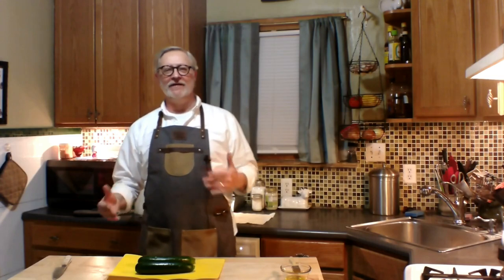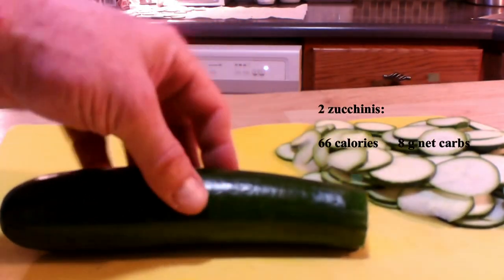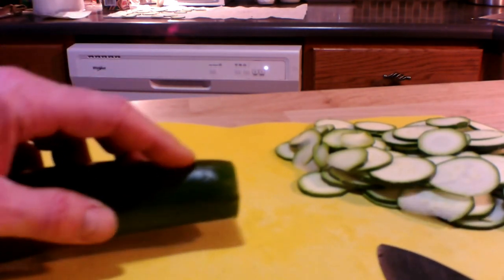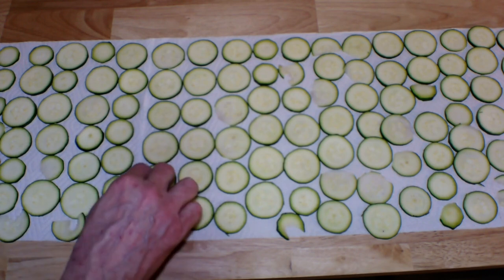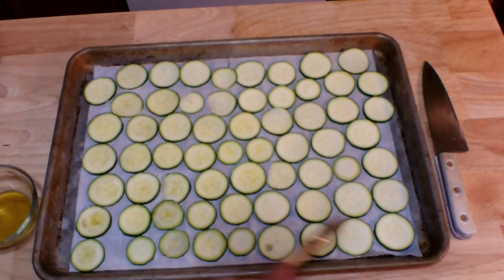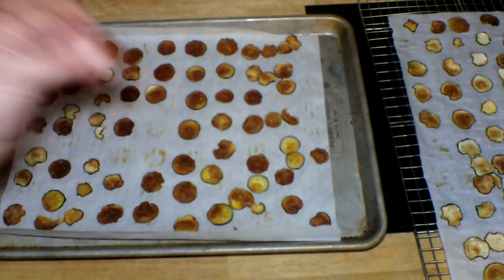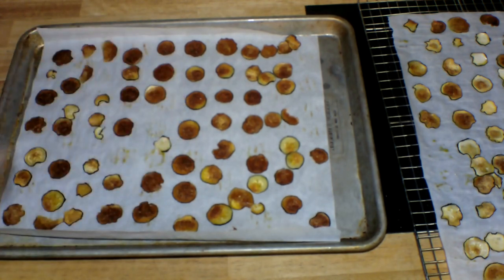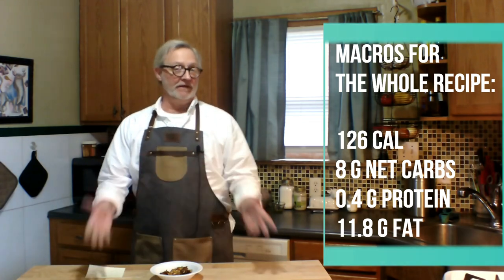KETO ZUCCHINI CHIPS! CRUNCHY, BAKED, LOW-CARB SNACK!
MISS CRUNCHY THINGS on your keto or low carb diet? Miss snacking? Here's one recipe that will DEFINITELY help you satisfy those cravings. It's easy, but does require a little patience--the baking time is 2 hours, but, trust me, they are very well spent!